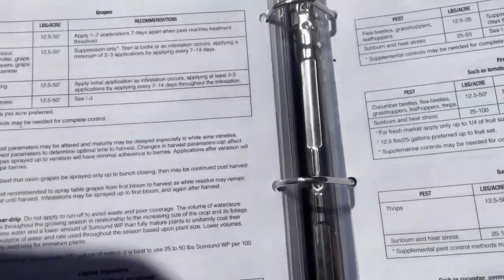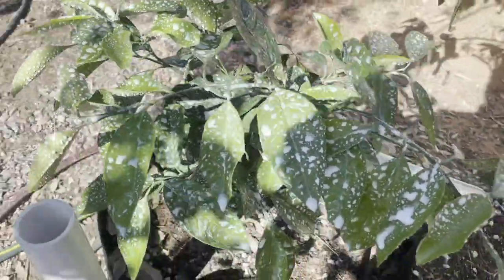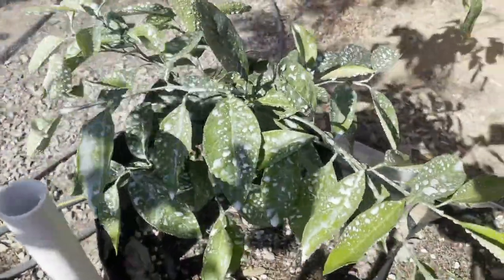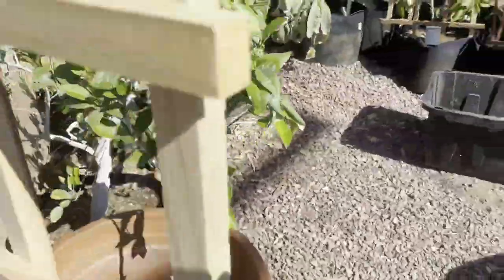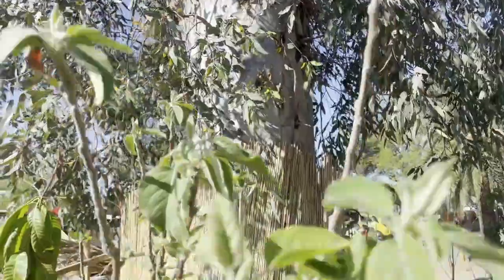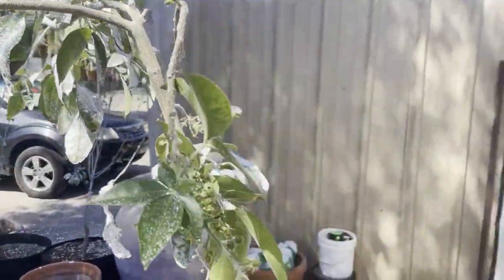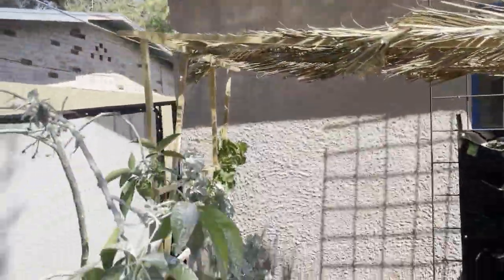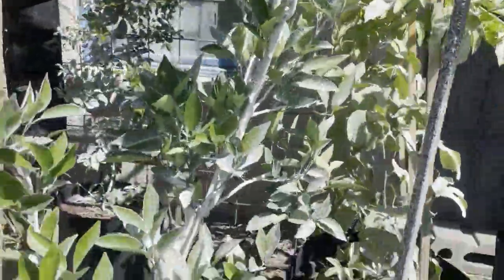How to Add (5°F-10°F) of Heat/Sun Protection to All Plants with NovaSource Surround WP (OMRI)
I am not paid anything or given anything to endorse this product I just find that it works really well as a general organic crop protectant that is generally easy to apply and clean off with water. On fruit and vegetables it is even easier to clean because it rubs off easily with just water (or sometimes a little added friction or a little soap).

I advice you to apply it after pollination so that bees and other pollinators are not annoyed. According to other users, it will not harm pollinators.

It is nontoxic for humans if consumed (up to 2.5%; which won’t occur once you wash it off) but again is pretty easily to remove completely on most things. The product adds a clay layer that inhibits excessive sun exposure while allowing plants to breathe.